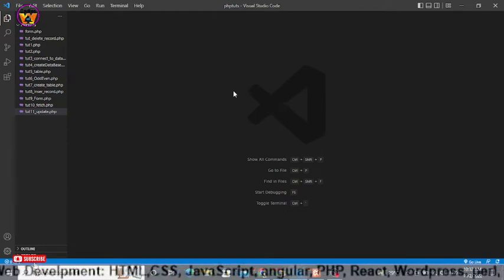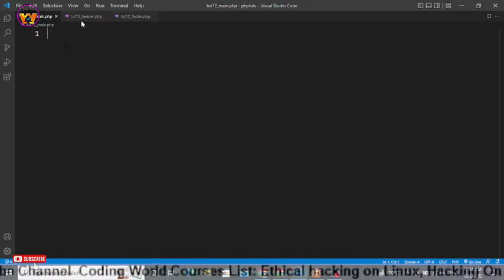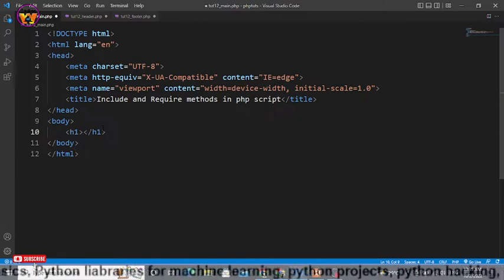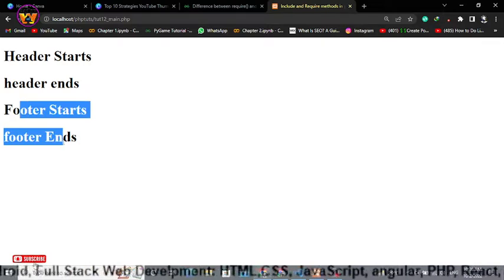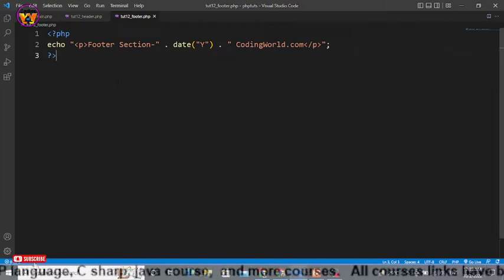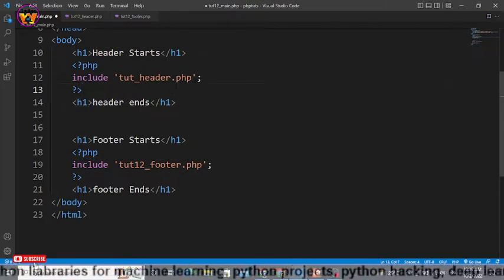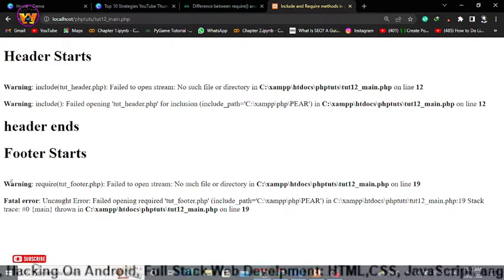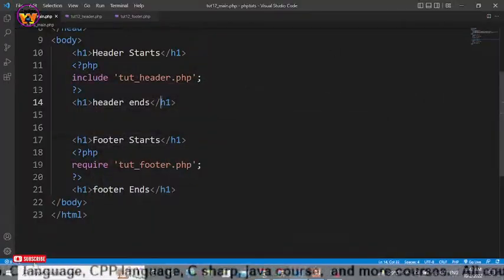Include and Require in PHP | PHP Tutorials | Coding World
In this tutorial you will learn php include and require statement tutorial in.You can learn how to attach one php file to another php file with php include and require functions.Learn the difference between include and require in PHP. The difference between include and require arises